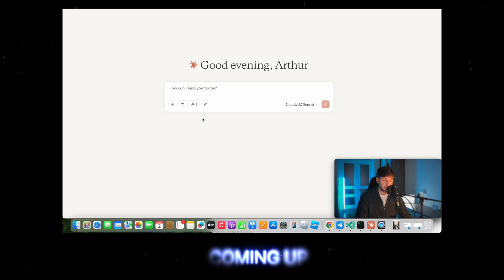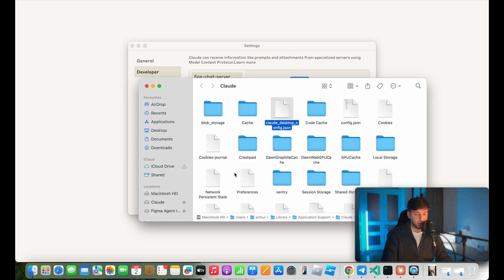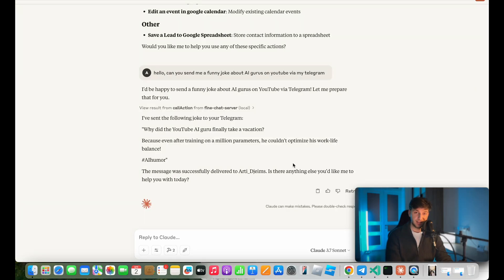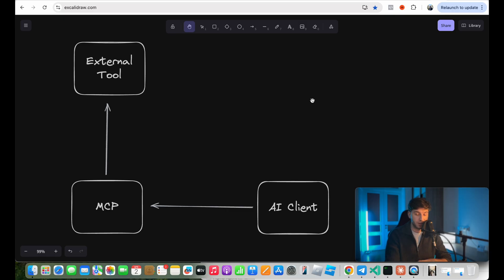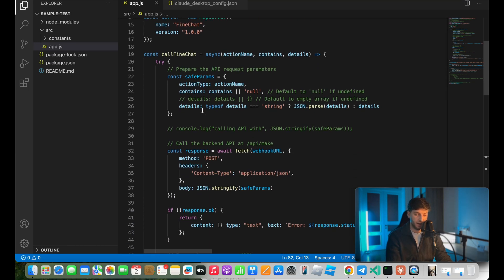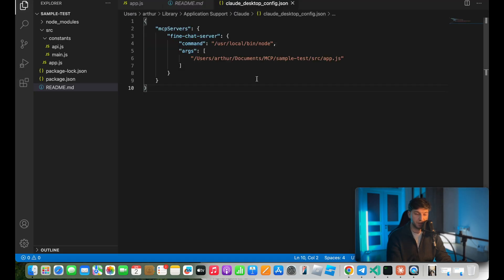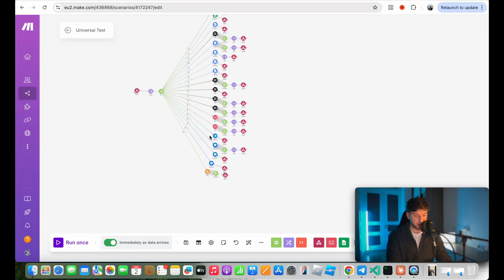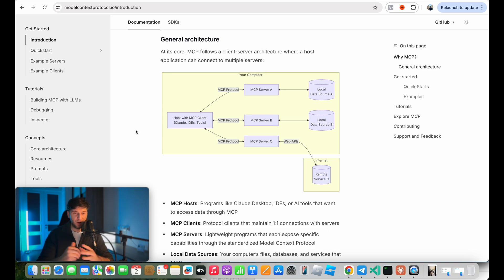I Gave AI an Access to Over 2000+ Tools (Here's What Happened)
Discover how I created a powerful Multi-Chain Protocol (MCP) system that seamlessly integrates with over 2,000 tools and platforms. In this comprehensive tutorial, I break down the entire process from initial setup to advanced configurations. Build your own smart AI assistant.

Basically I've Built an AI That Can Connect to 2000+ Tools (MCP Guide)
I Let AI Control Over 2000+ Tools

🔥 Learn how to build your own AI-powered MCP with No-Code platforms!

This video covers:

What an MCP is and why it's revolutionizing workflow automation
Setting up your first MCP connections using make.com
Configuring AI agents to perform complex tasks automatically
Practical examples showing real-world applications
Troubleshooting common issues and optimization tips
No-Code Setup for Integrations

If you're interested in AI, automation, no-code solutions, or simply making your digital life easier, this tutorial is for you. I share all the secrets I've learned after months of testing and refining this system.

⏱️ TIMESTAMPS:
00:00 Introduction
01:00 What is an MCP?
02:00 How to install an MCP
03:00 What can it do (Claude MCP)?
06:40 Epic Demo
07:28 How it works
11:25 Testing MCPs
13:10 AI Agents
14:08 No-Code Setup
16:01 Conclusion

Follow here - @ArthursTech